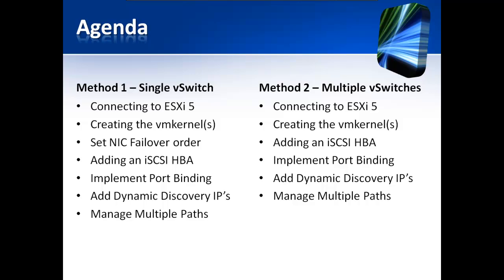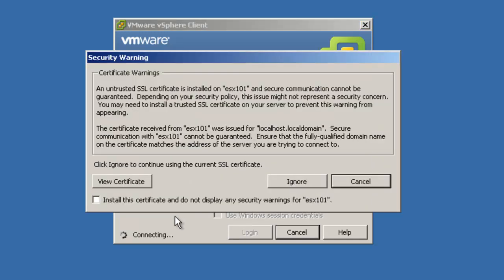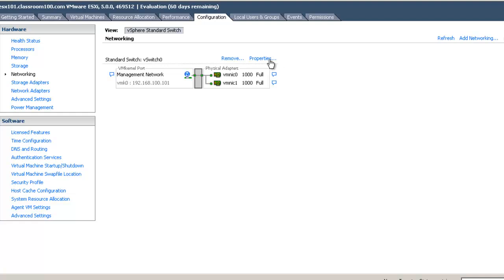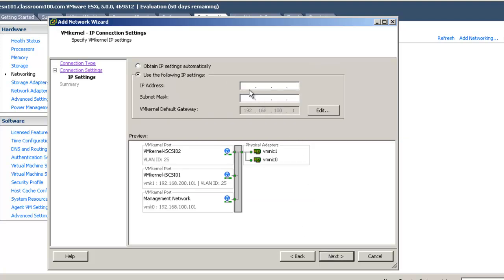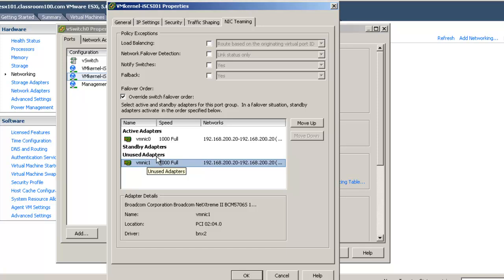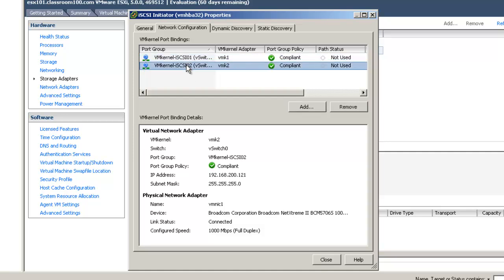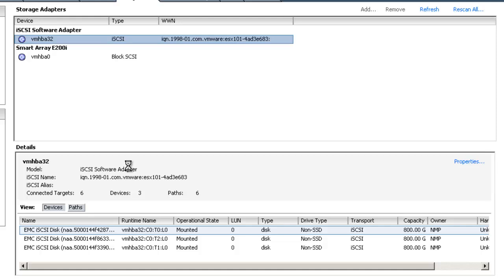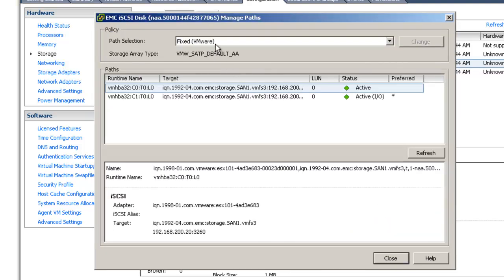VMware Training - iSCSI and VMware vSphere 5 - Method 1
In this video we configure 1 vSwitch with 2 vmkernel connections, Jumbo Frames, multipath, port binding, and set Round Robin as the Path Selection Policy (PSP). Don't forget to check out our for all your DR and VMware consulting needs!